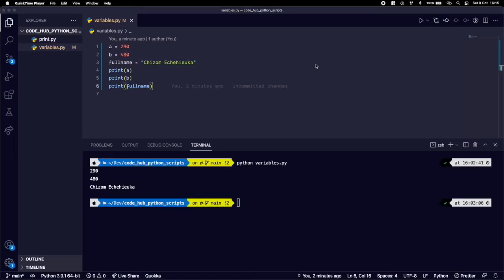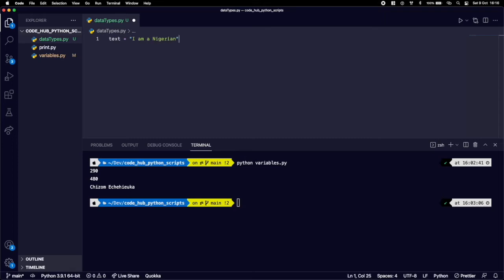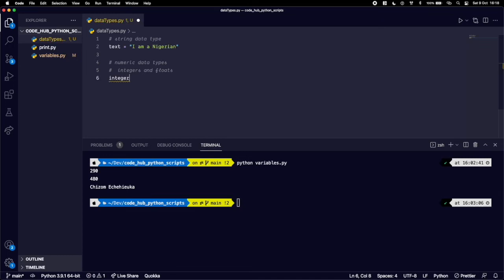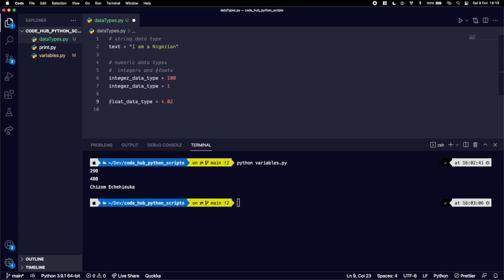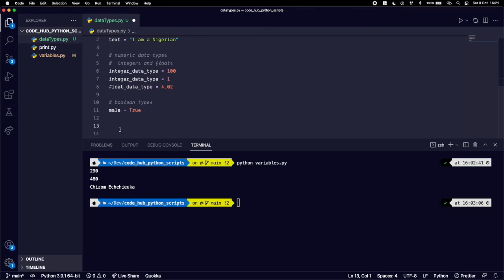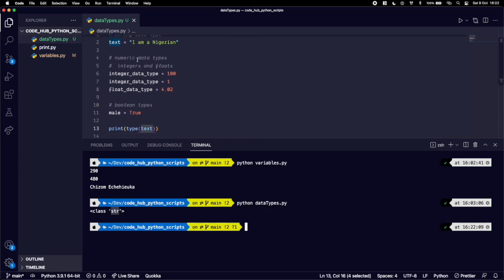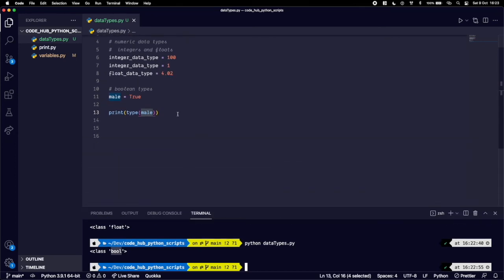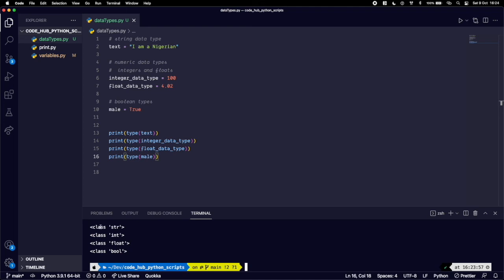Python Tutorial 3 - DataTypes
In this video we would be looking at some basic data types